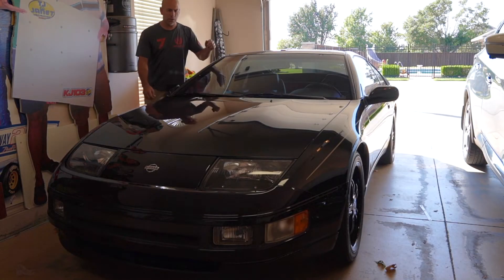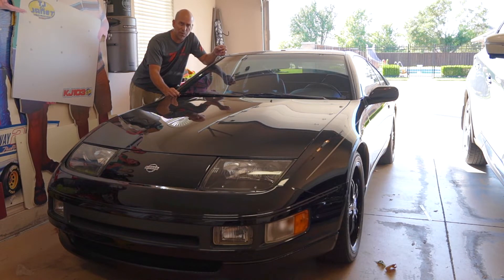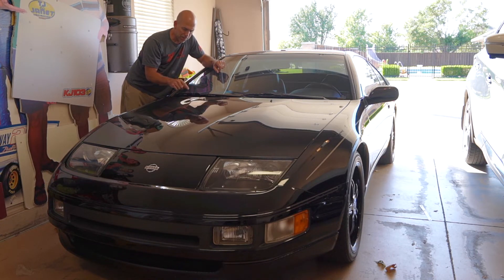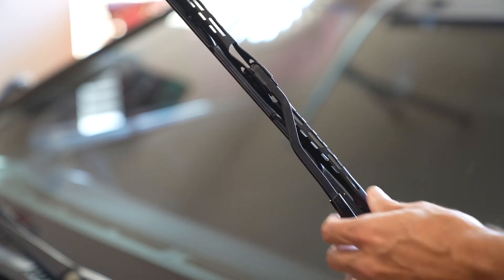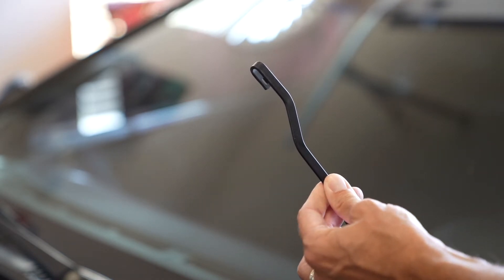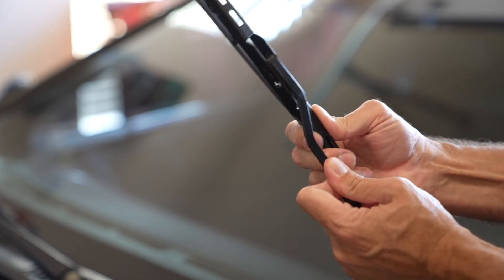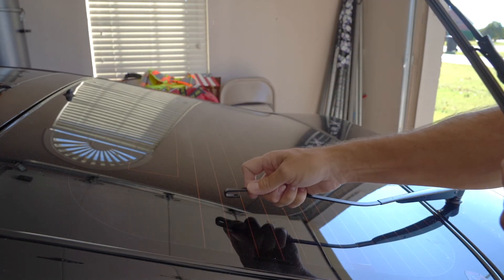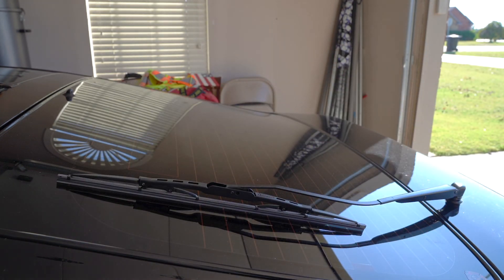How to install Windshield wipers on Nissan 300zx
How to install Windshield wipers on Nissan 300zx  -automotive
-wiper blades replacement
Follow the link to purchase economical windshield wipers.